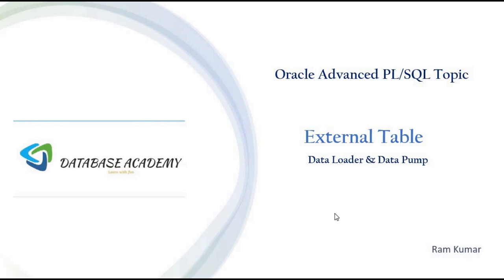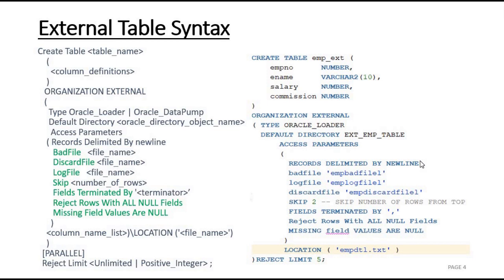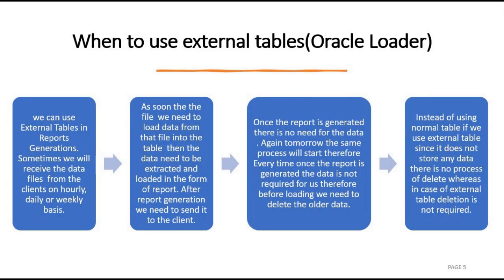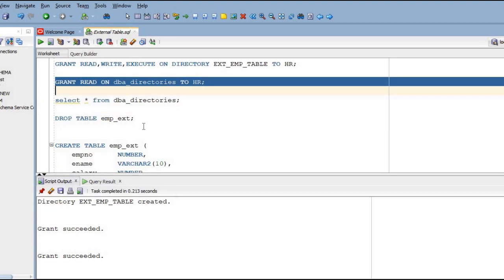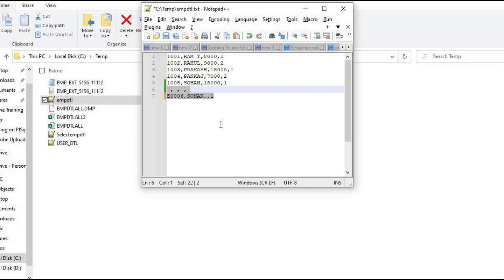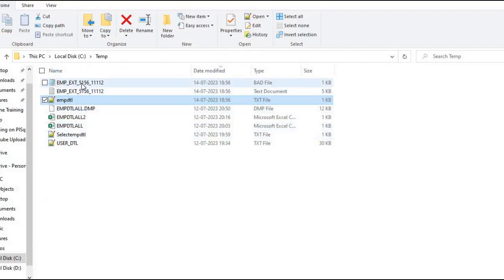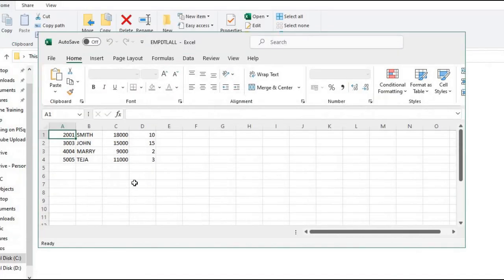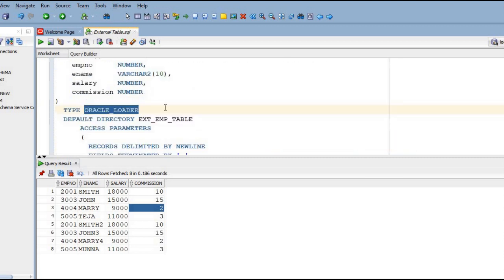External Table || Inline External Table || How to load Data from File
In this video you will know what is External Table ,Inline External Table and How to upload data from file without creating table.

You will learn so many things with example.